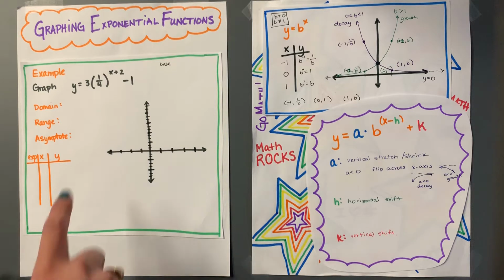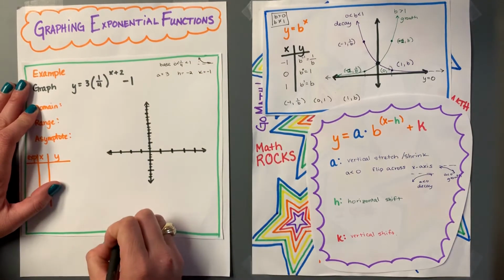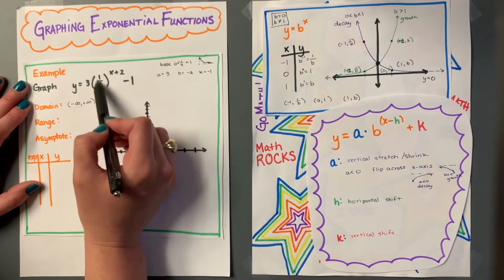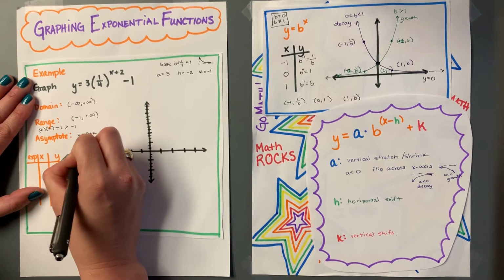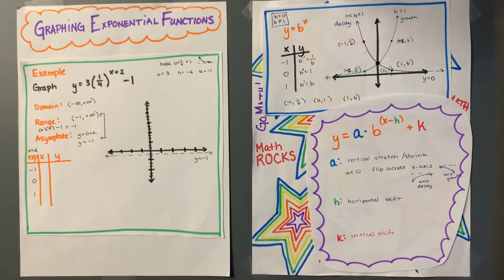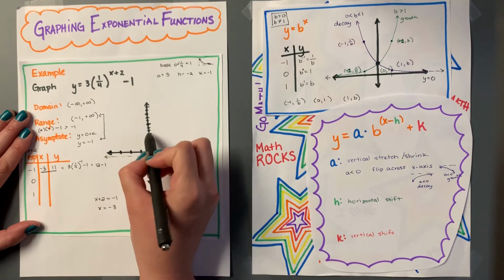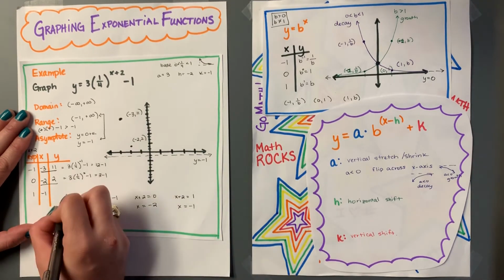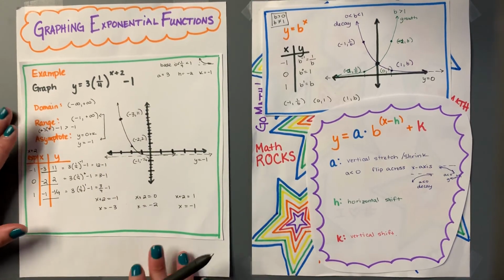Graphing Exponential Functions - Part 5 Example 2